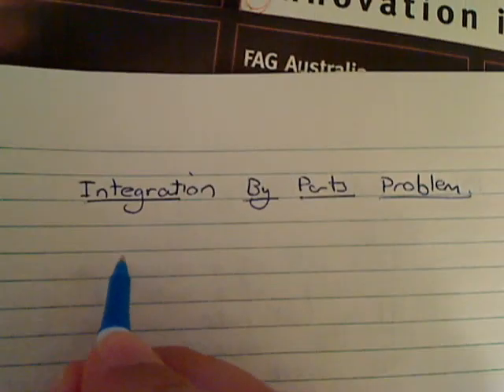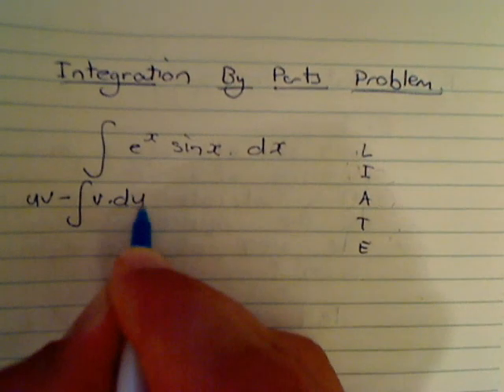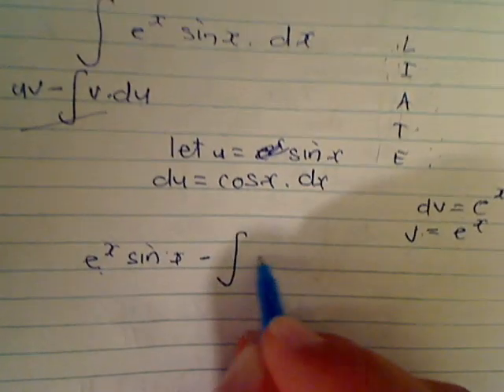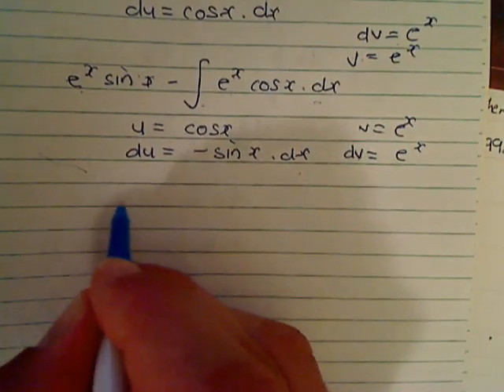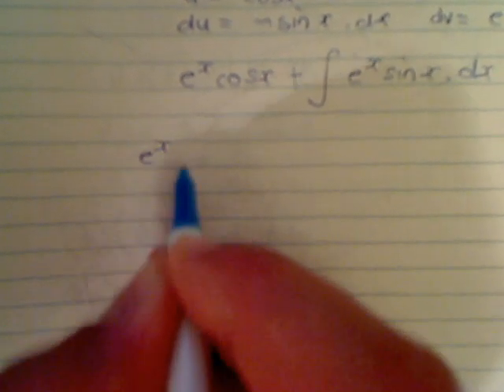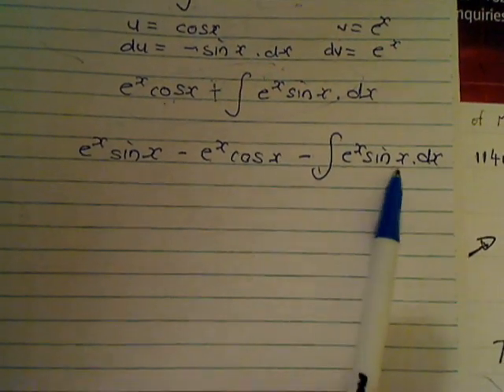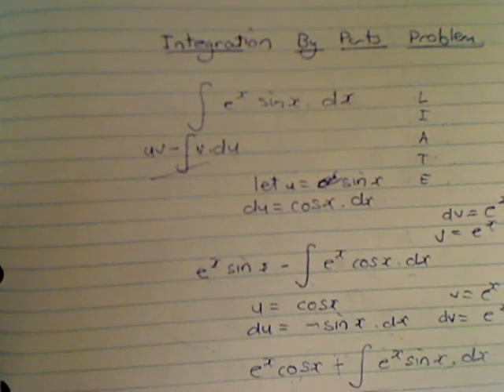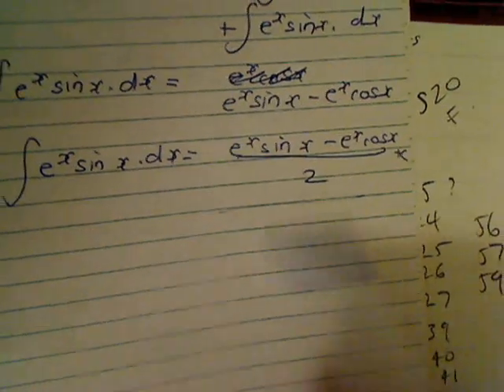integrate e^x sin x